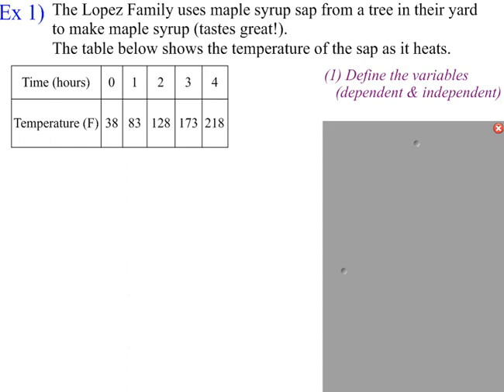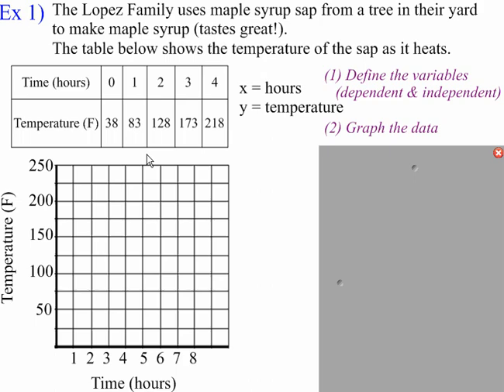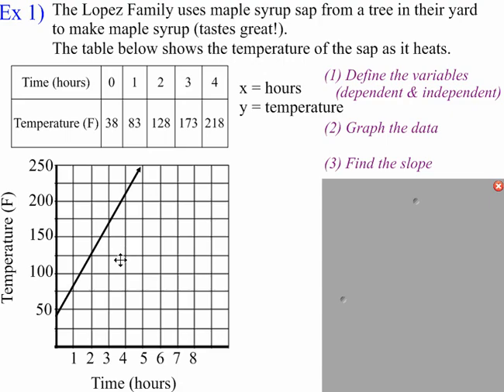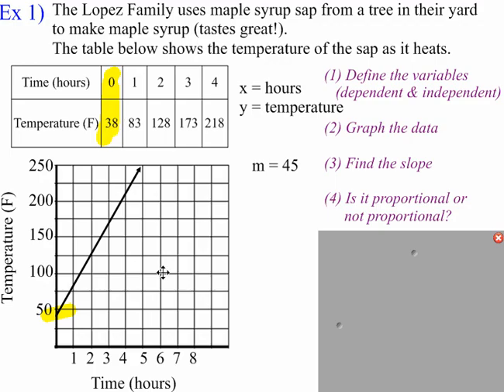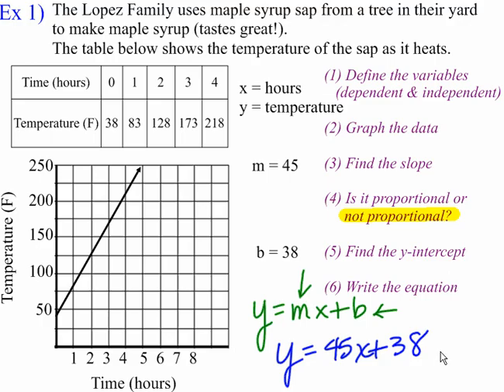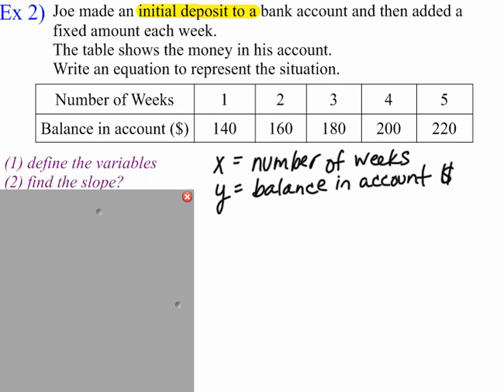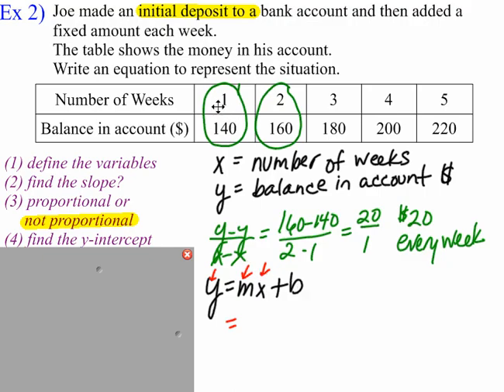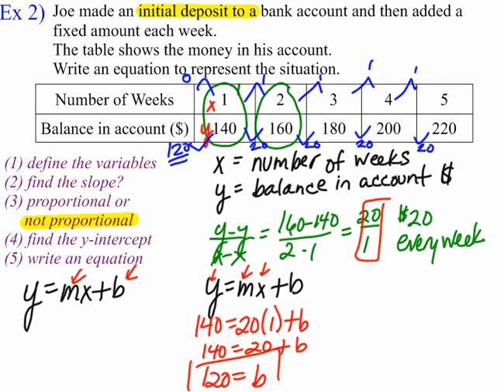Writing Linear Equations from a Table